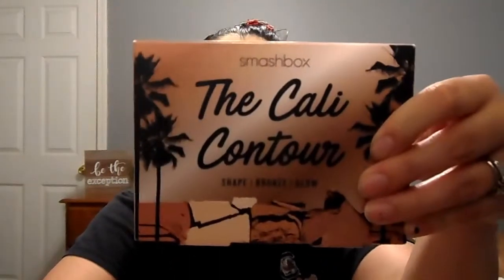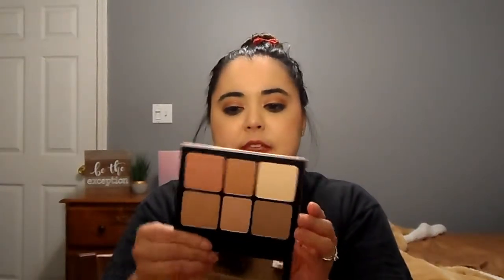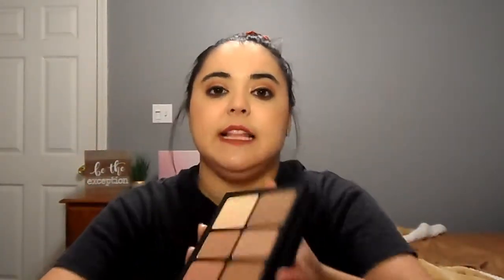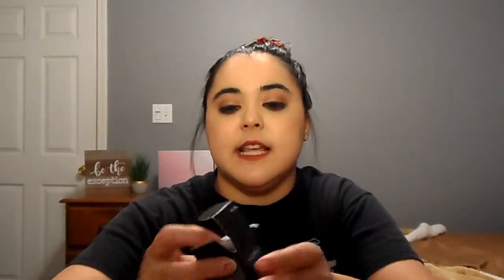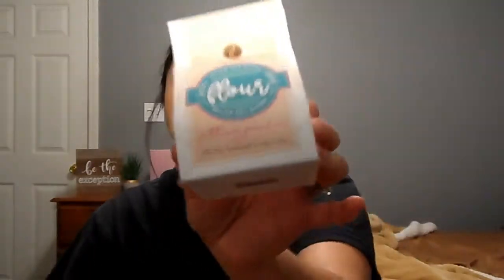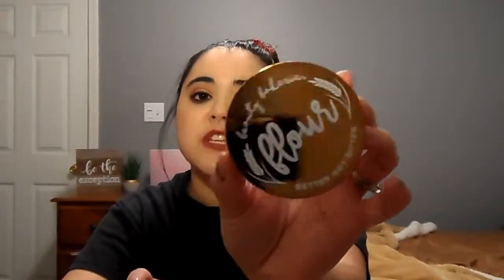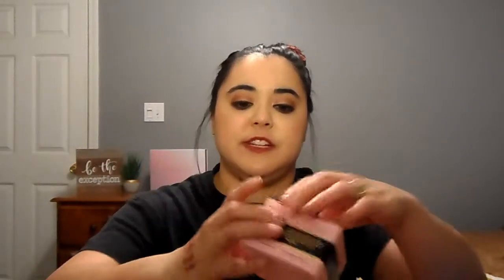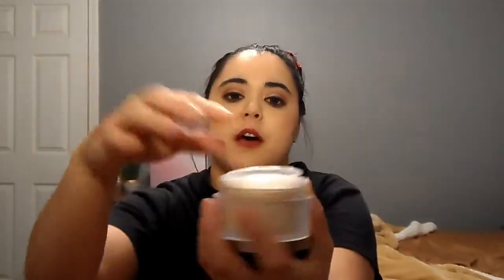What I bought during Ulta's 21 Days of Beauty!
Hey guys! Today I am showing everything I got in my Ulta 21 Days of Beauty Haul!